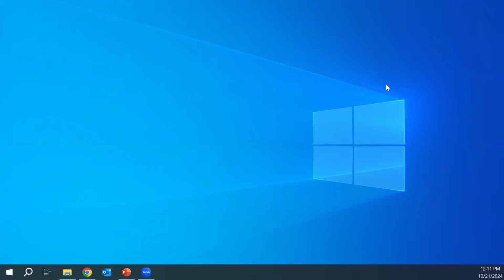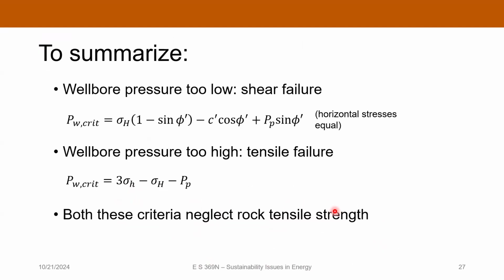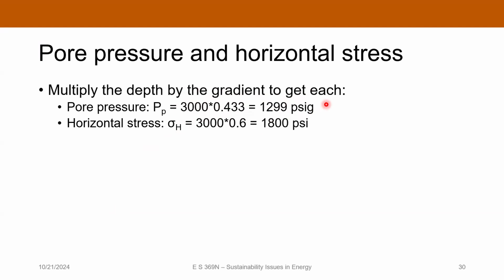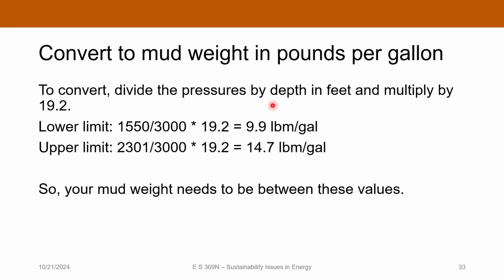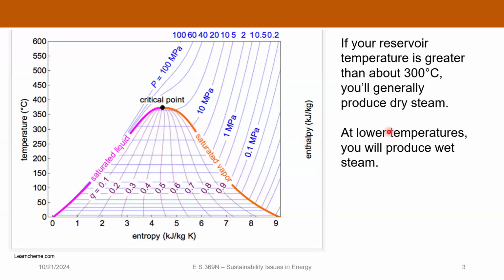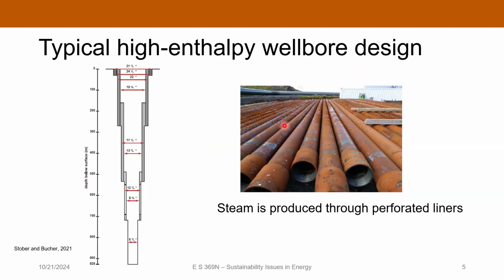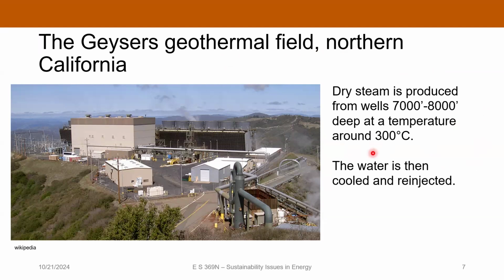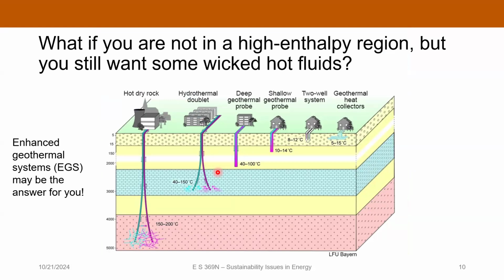Lecture 16: October 21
Wellbore stability and high-enthalpy geothermal systems